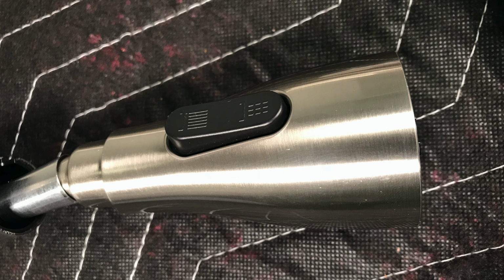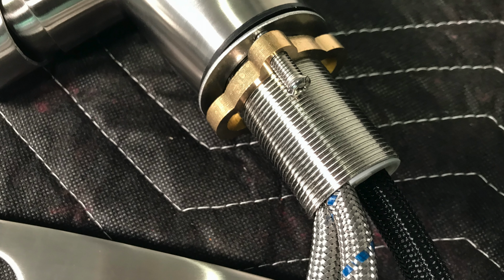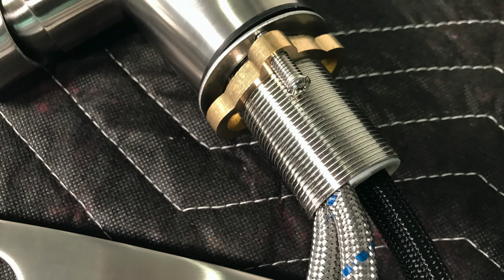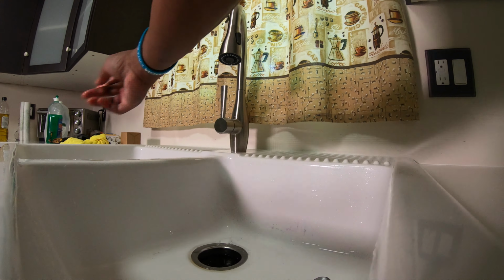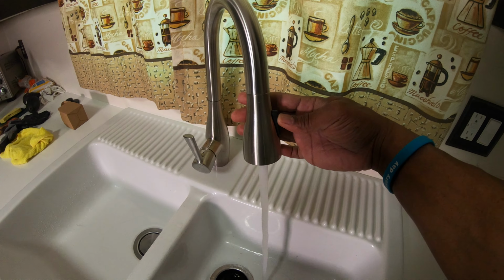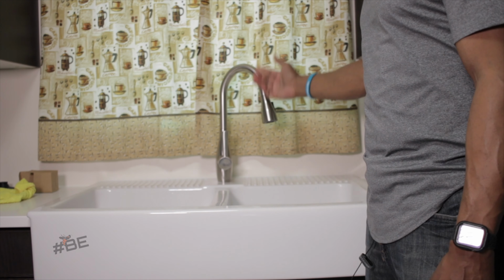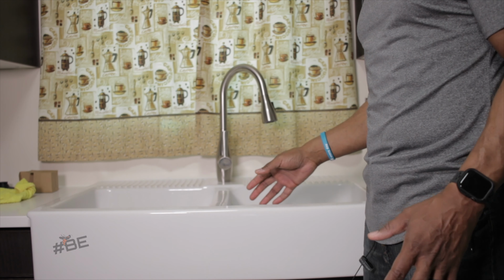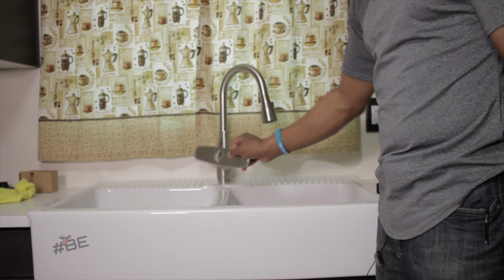Crea cUPC Certified Pot Filler Faucet install and Review 2020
This is truly a quality faucet, well worth the price.  To me the best Faucet 2020!
If you would like to check it out (Amazon)

(Amazon)
Much Love
Al Tone